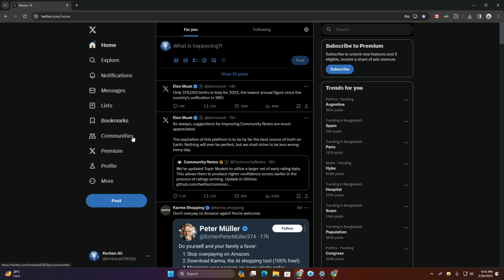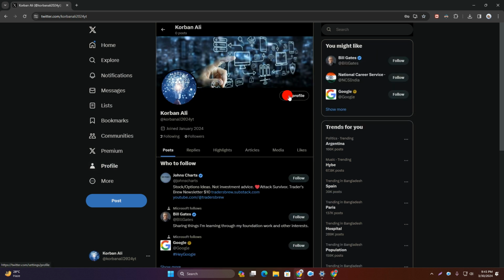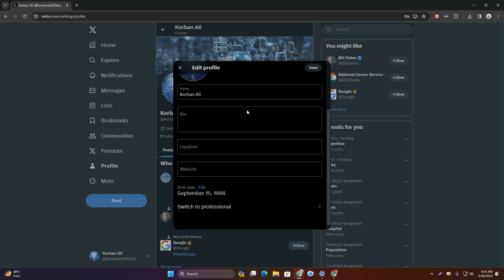How To Add Website LInk On Twitter (X Account) Bio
In this video, I will guide you on how To Add the Website LInk On  Twitter  (X Account)  Bio. Trending social media apps, AI apps, android apps, money apps, new Android apps, and how-to tuts are being top-ranked in YouTube search results. Enjoy It :)

👉 Twitter Or  X Account